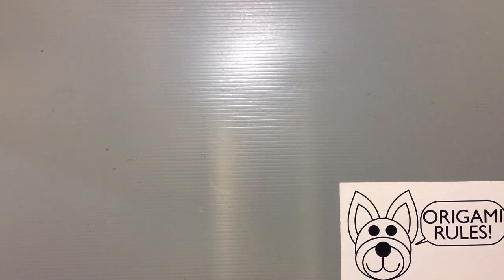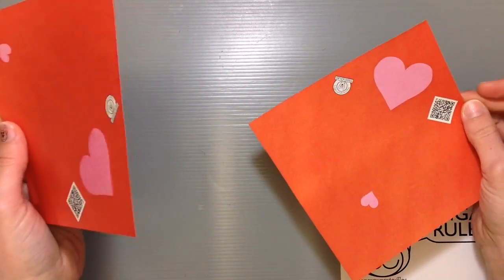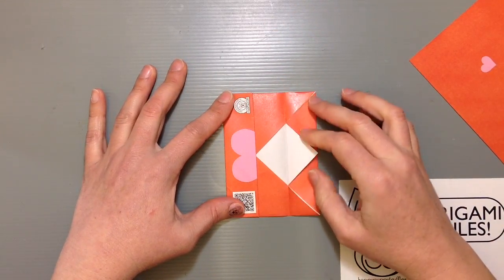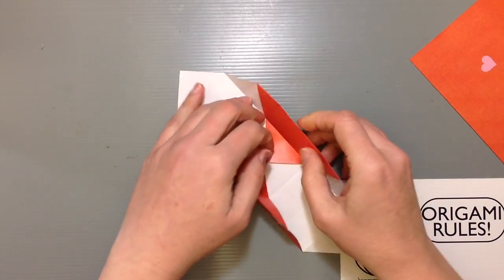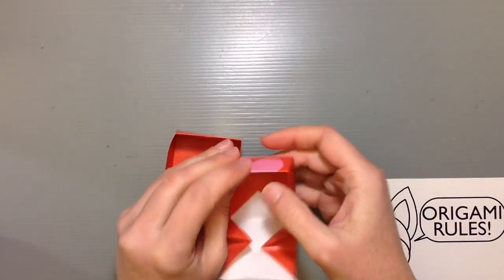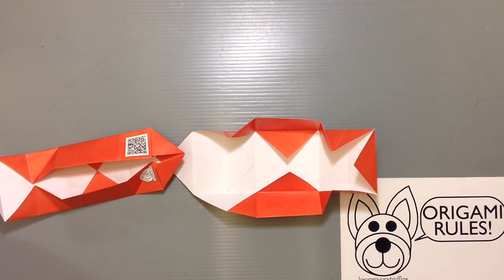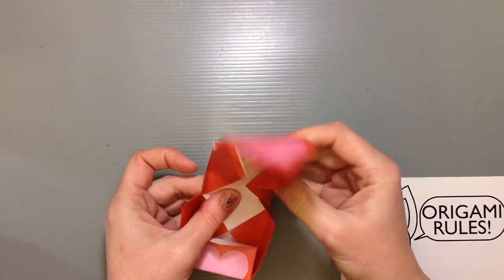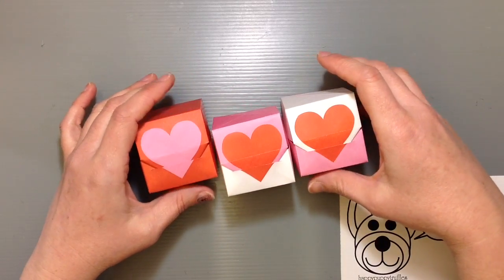Origami Valentine Heart Gift Box - Print Your Own